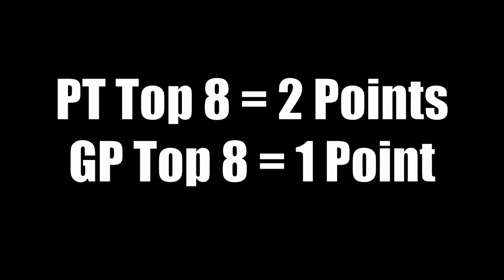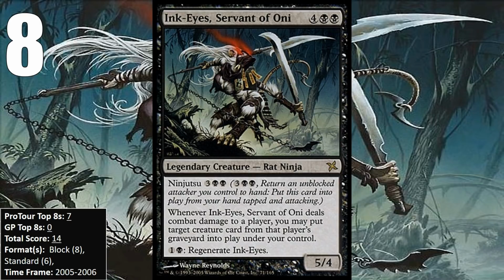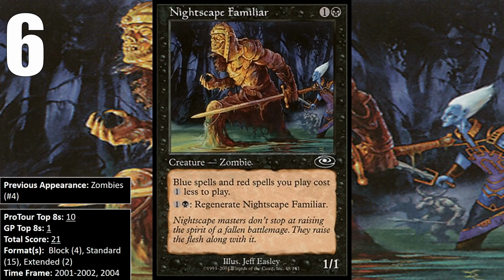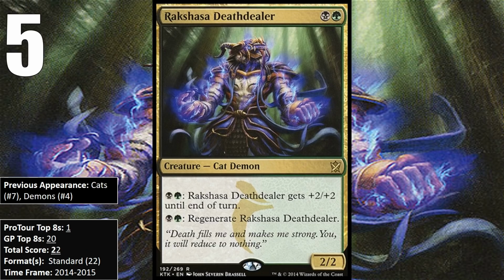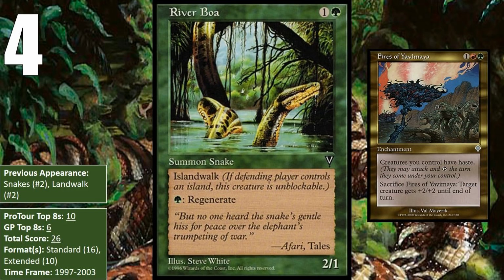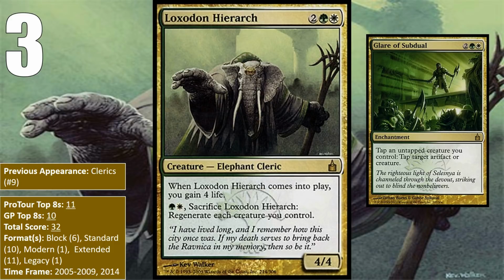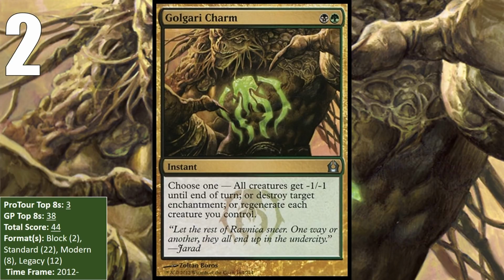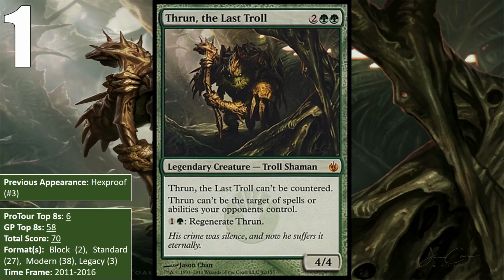MTG Top 10: Regeneration | Magic: the Gathering | Episode 71